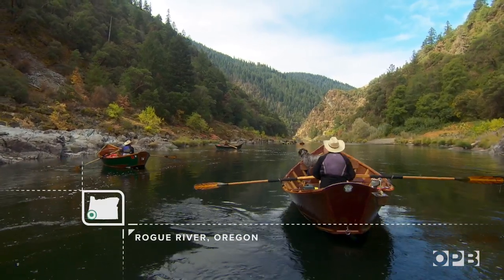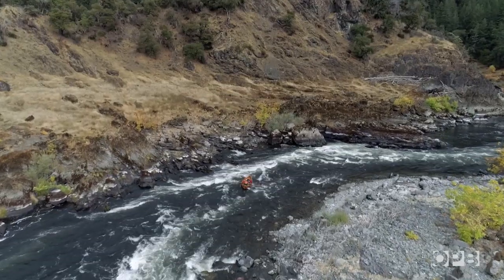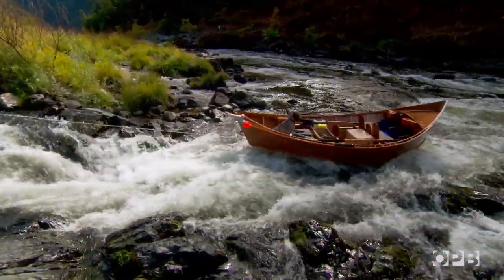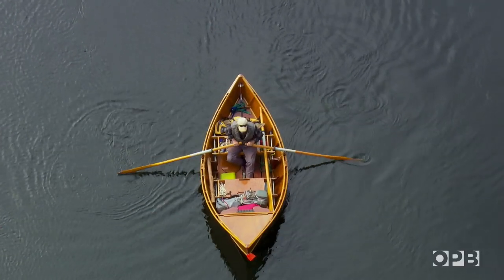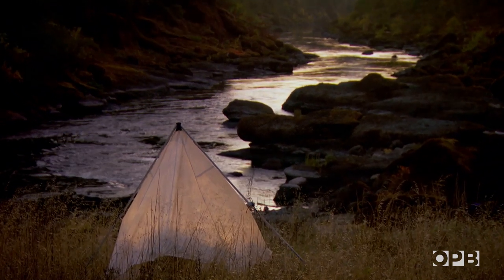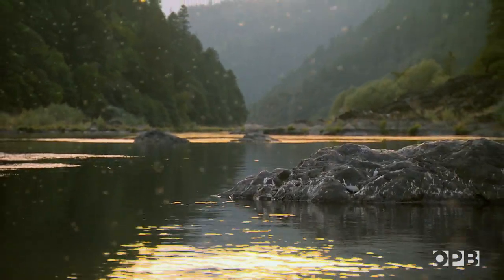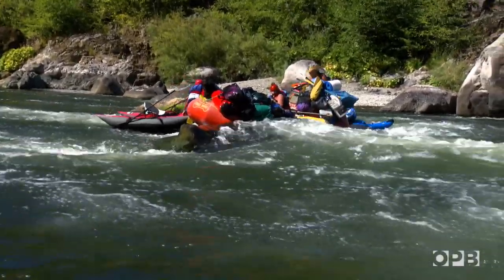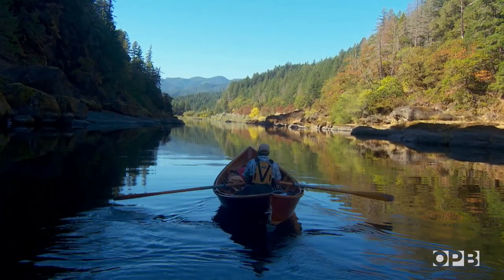Running a Wild Oregon River In A Wooden Drift Boat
Wooden drift boats are works of art from a bygone era. Is it crazy to take one down the rocky rapids of Oregon’s fabled Rogue River?